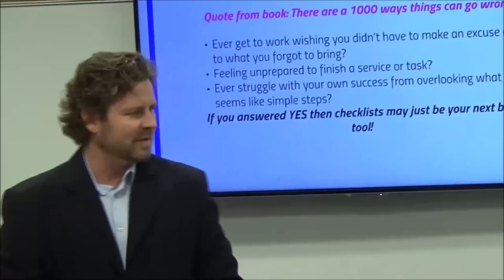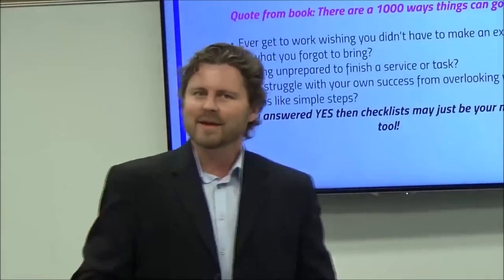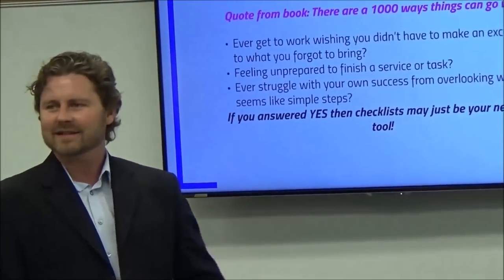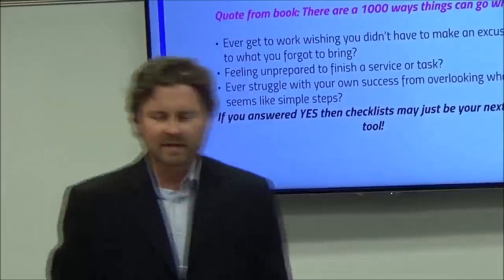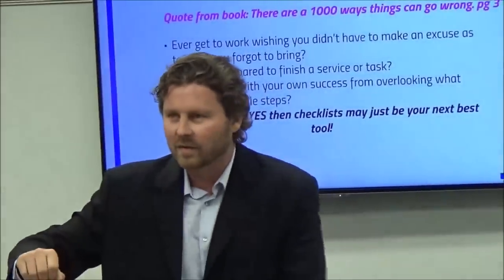Why does a doctor make so much more than a mechanic?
I heard this story in college from an old friend.